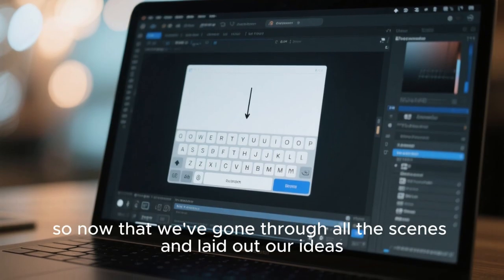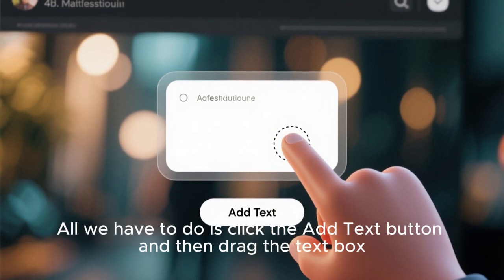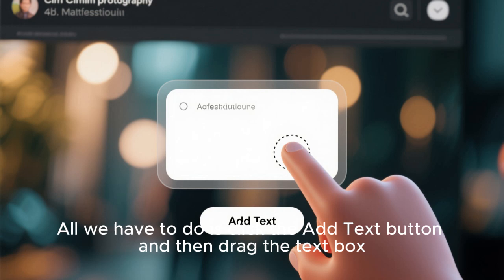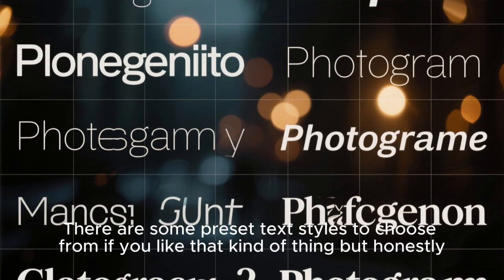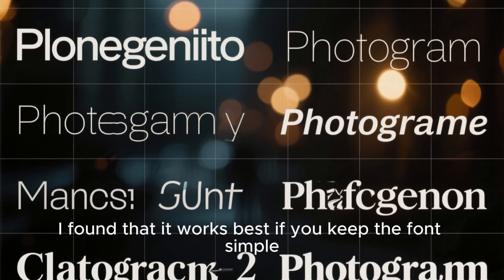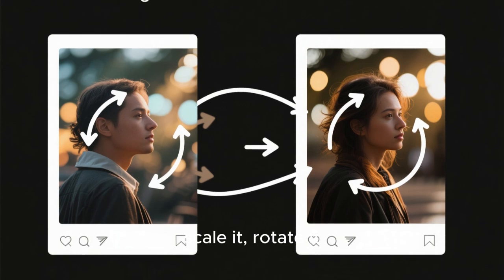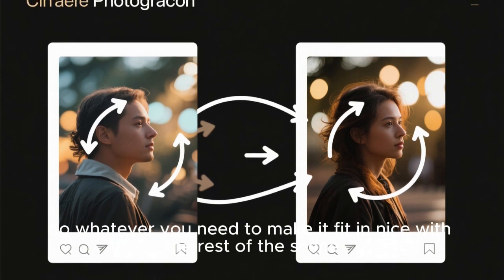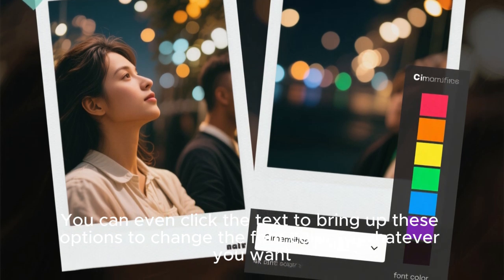I Turned My Ideas Into a Movie Using AI (Runway ML Tutorial for Beginners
Have you ever wondered if Runway ML can turn your ideas into a movie? In this video, I’ll show you step by step how I used Runway ML AI video generator to create a cinematic video from scratch. Whether you’re a beginner or a content creator, you’ll see exactly how text prompts, video-to-video, and style transfer work in Runway ML.

🚀 Watch till the end for pro tips on making your Runway ML videos go viral!